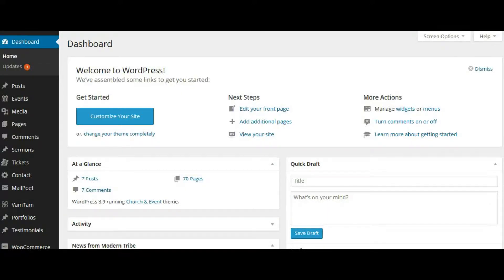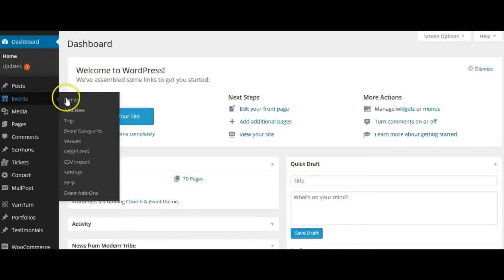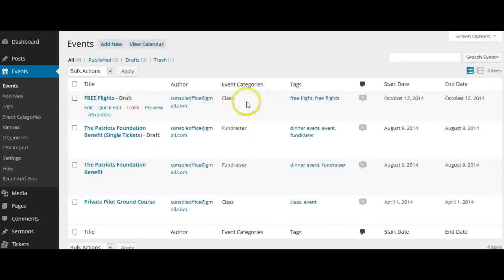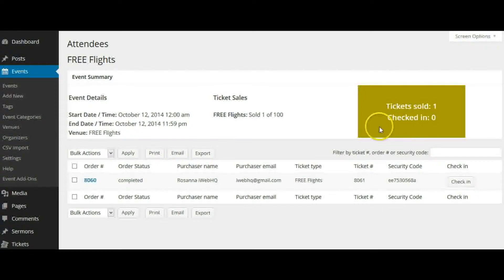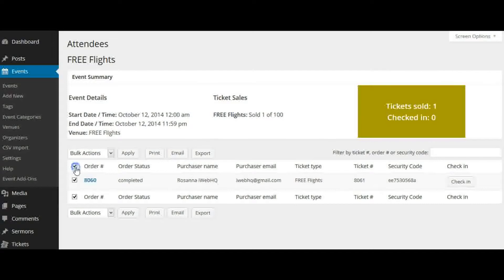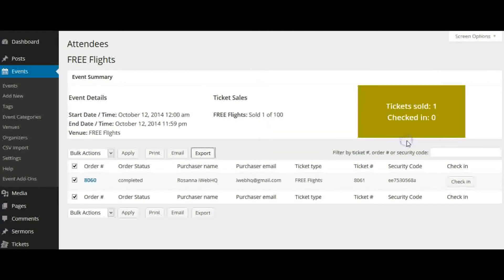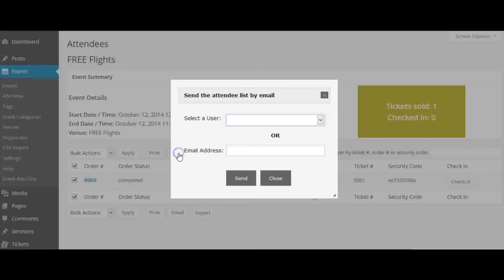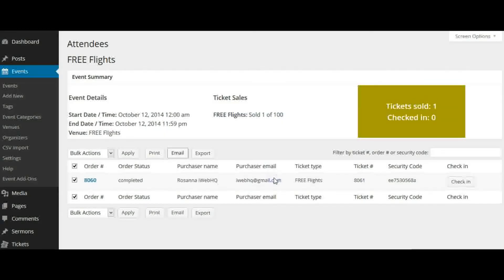Wordpress: How to export attendees' list from an event? (WooCommerce) by iWebHQ.com |(925)263-9099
With this system, you may export, print and even email the attendees' list by just single click!